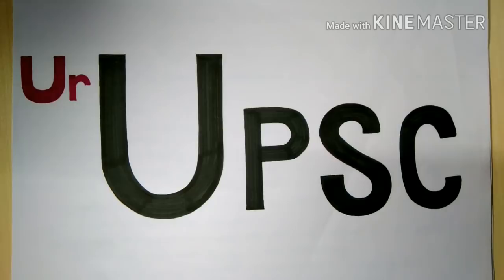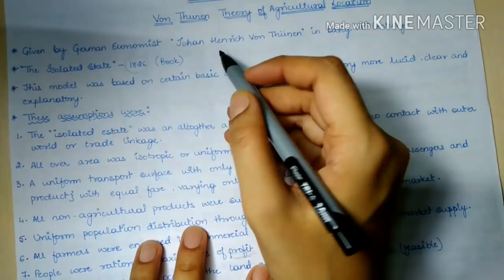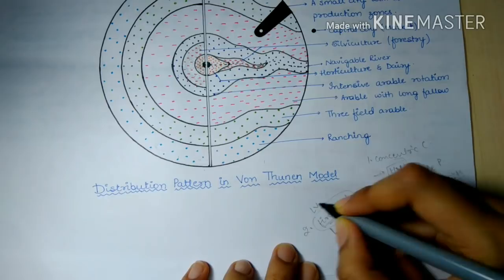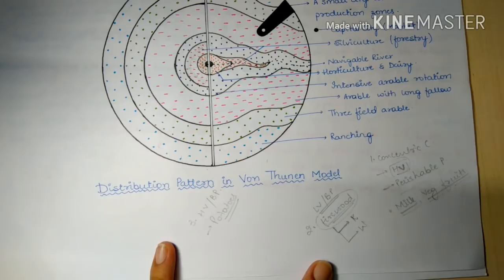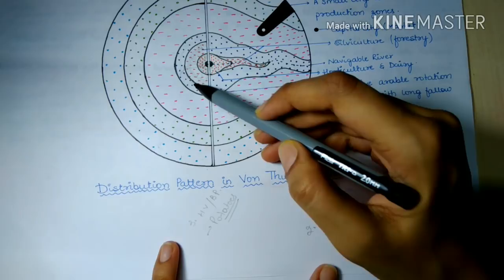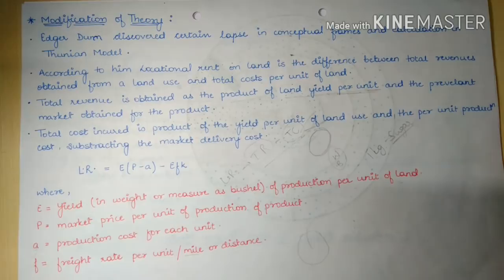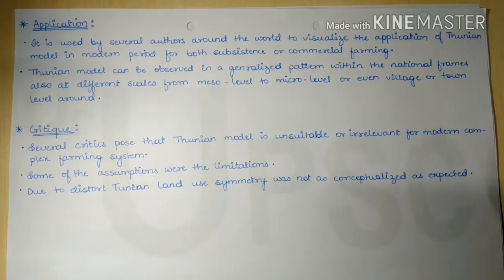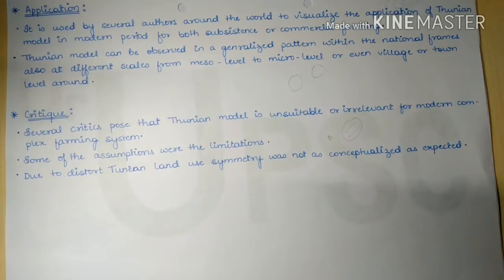Von Thunen Model of Agricultural Location (part-8 Economic Geography)